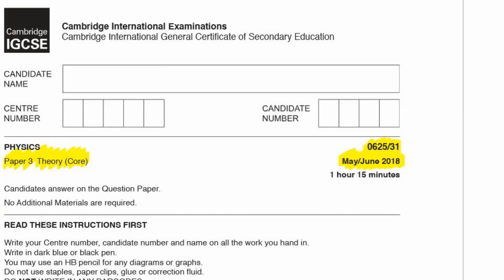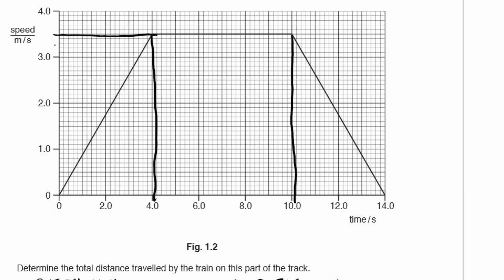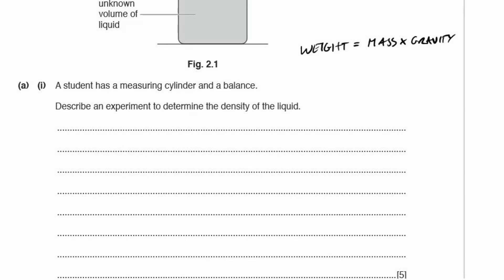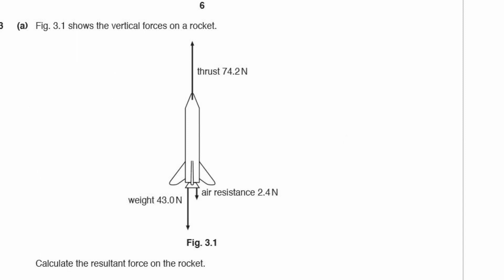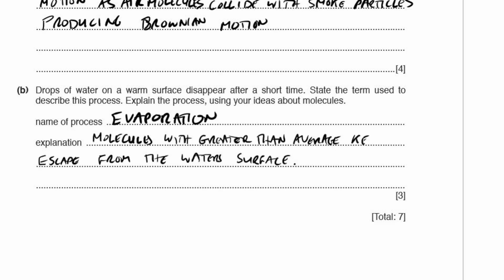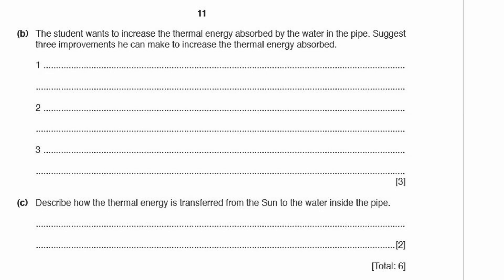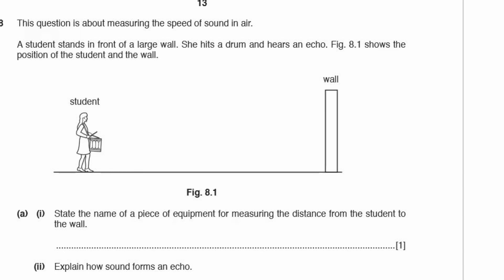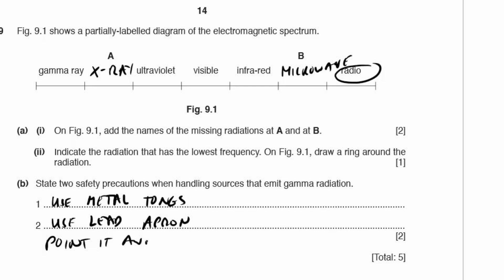Physics Paper 3 - Summer 2018 - IGCSE (CIE) Exam Practice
This is a run through of an IGCSE Physics exam for CIE.
Paper 3 - Theory (core)

0:00 Start
0:16 Q1
4:56 Q2
9:41 Q3
11:43 Q4
13:04 Q5
15:06 Q6
17:31 Q7
19:20 Q8
21:30 Q9
22:57 Q10
24:22 Q11
28:38 Q12